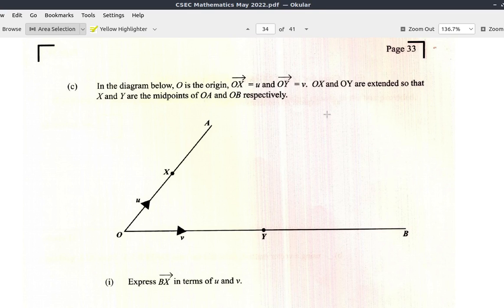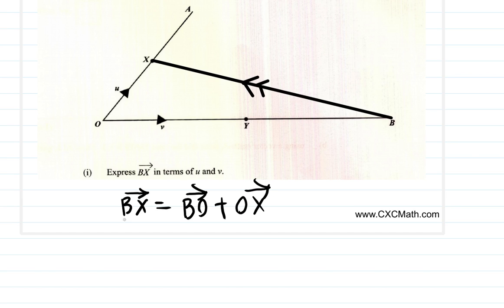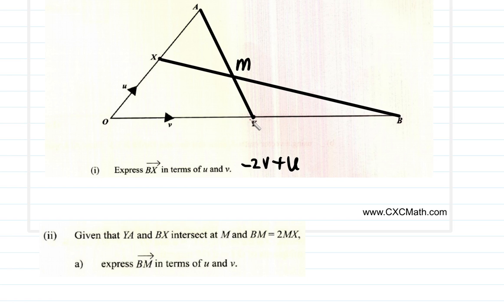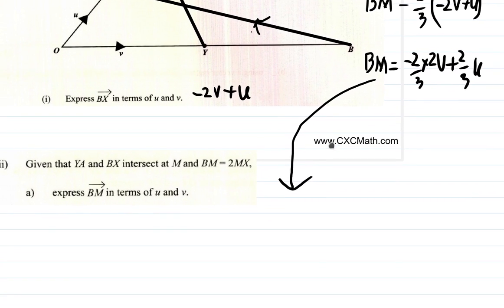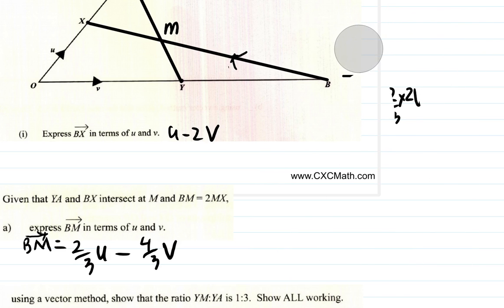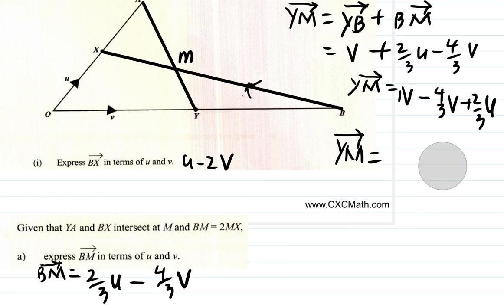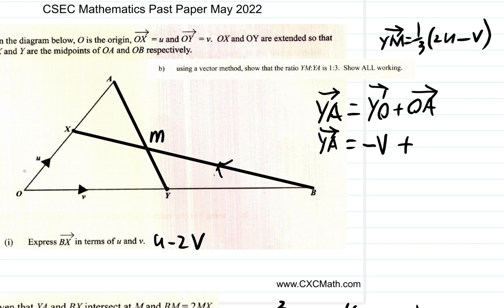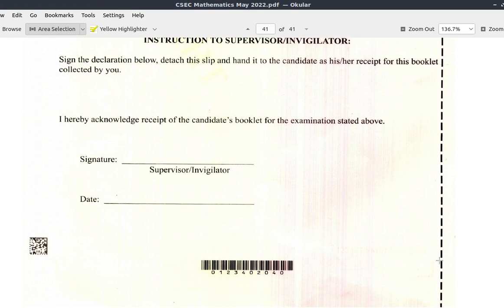May 2022 Question 10 c CSEC Mathematics Past Paper Solution